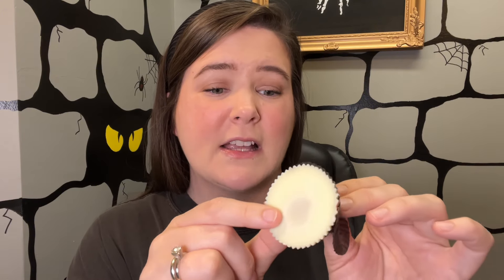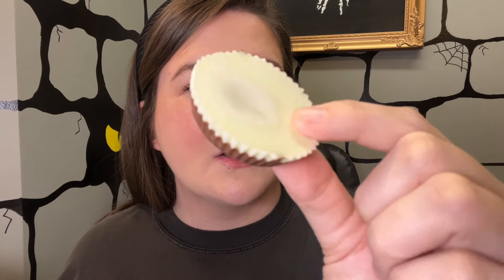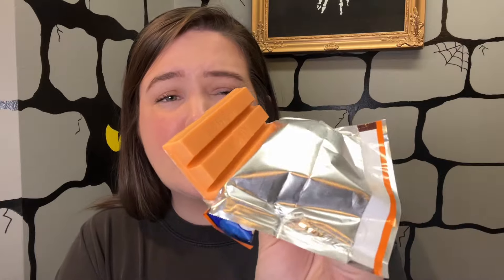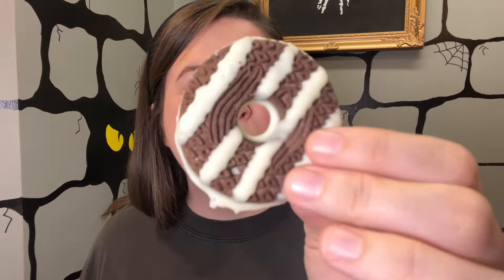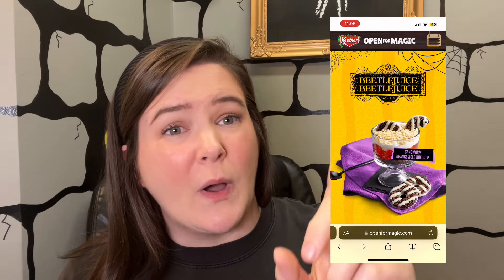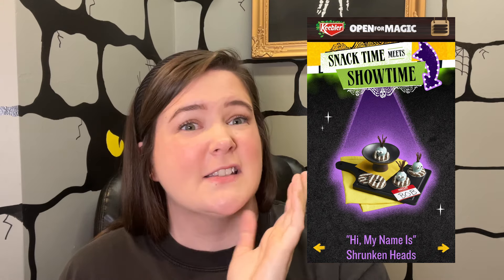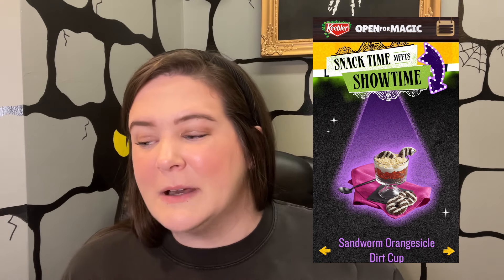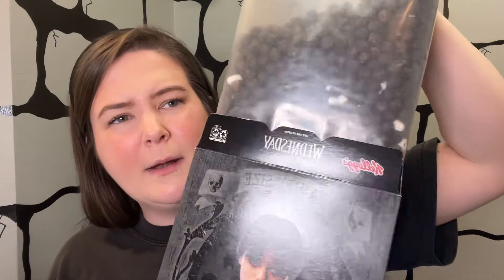Halloween Candy Haul 2024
I forgot to mention where I found all of the Halloween candy and snacks at. Hopefully there is more to come!

Reese's Werewolf Tracks found at Kroger
Ghost Toast Kitkit found at Kroger and Jay C
Keebler Fudge Stripe Beetlejuice Cookies found at Walmart
Kellog's Cookies and Cream Wednesday Cereal found at Target